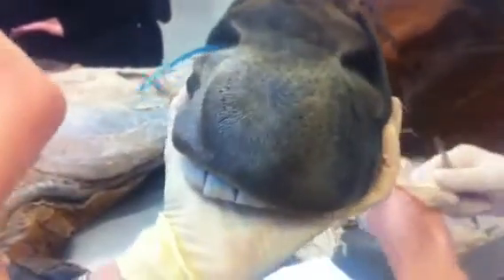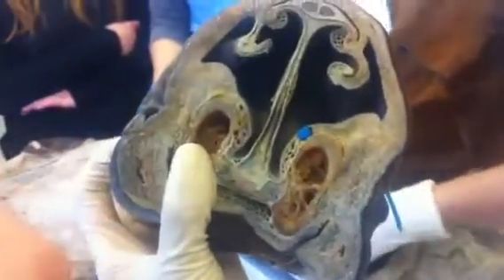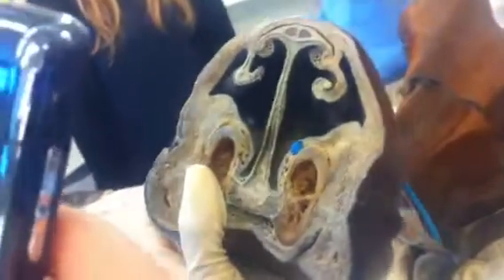Equine nose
Equine